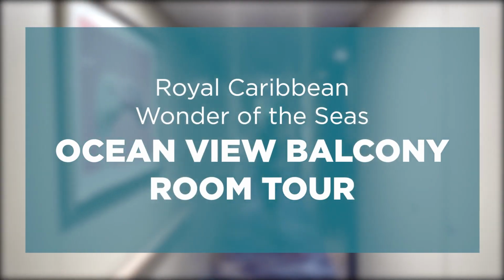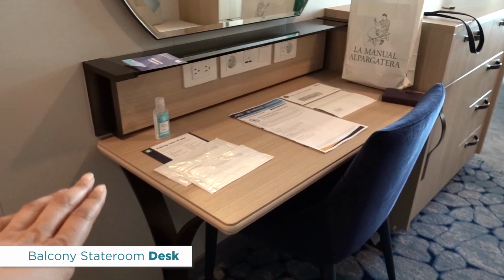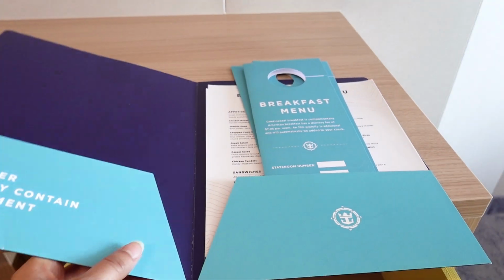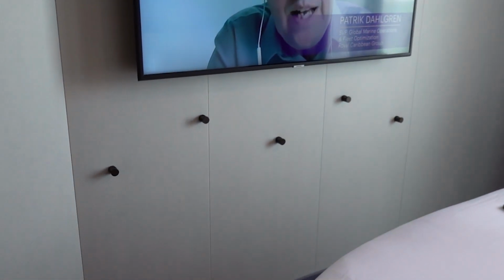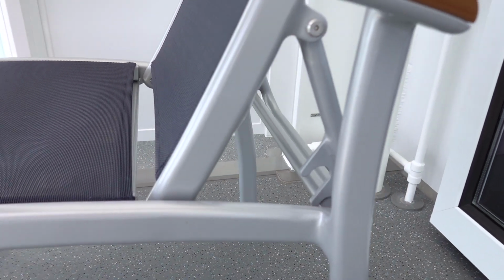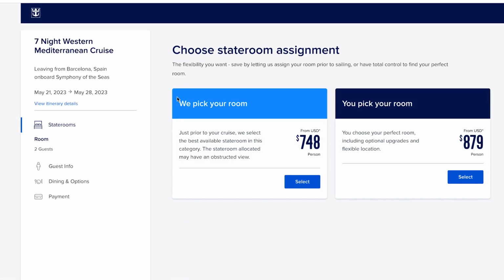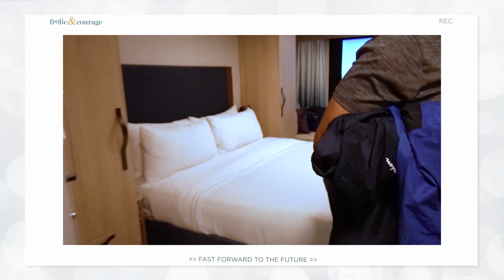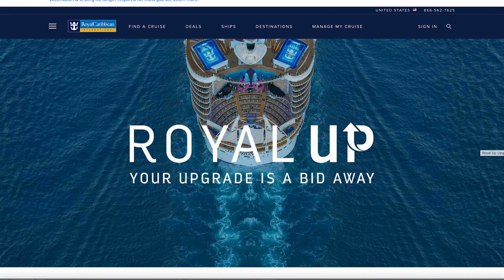We UPGRADED to a BALCONY ROOM using Royal Up!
Our Royal Up bid was accepted! Here’s a ROOM TOUR of our BALCONY room UPGRADE on Royal Caribbean’s Wonder of the Seas. Not only do we show you what our balcony stateroom is like, but we share how we bid on this room using Royal Caribbean’s Royal Up program to get it.

- What does a Wonder of the seas ocean view balcony stateroom look like?
- How can I go on a Wonder of the Seas Balcony Cabin Video Tour?
- Is it worth it to upgrade to a balcony on a cruise?
- What is Royal up and how does it work?
- How To Get Upgrades On Royal Caribbean Using RoyalUp?
- Where can I find a Royal Caribbean upgrade bid review?
- How do I bid on a stateroom upgrade using Royal Caribbean’s Royal Up program?
- Is Royal Up worth it?

… then you’re in the right place! Here’s our full Ocean View balcony stateroom tour on the Wonder of the Seas during our 7-night western mediterranean cruise.

Antoinette | Frolic & Courage

In case you missed the last videos, catch up by watching the Mediterranean Cruise playlist

RESOURCES
MEDITERRANEAN CRUISE PLANNING RESOURCES
- Mediterranean Cruise Travel Essentials
- Mediterranean Cruise Ports Guide

MUSIC
Like the music you heard in this video?
- “Summer Forever” by Sum Wave

This means if you make a purchase through this link, you get to buy something awesome (at no extra cost to you) and I get a tiny commission that allows me to continue making fun, helpful, and informative content. Thank you for your support!